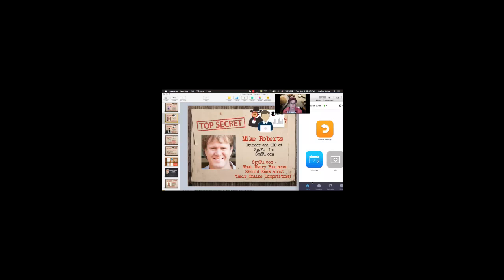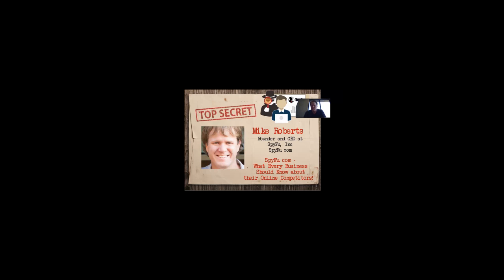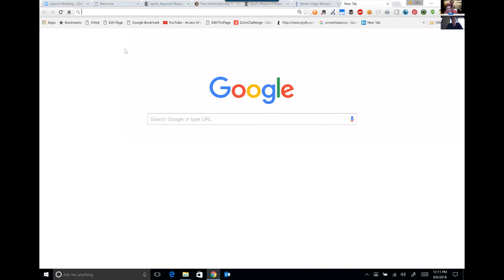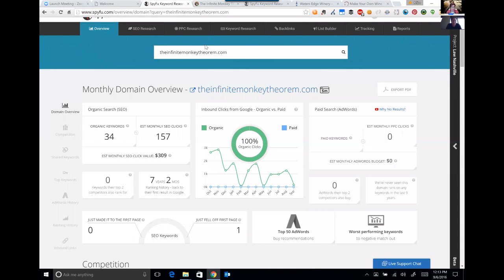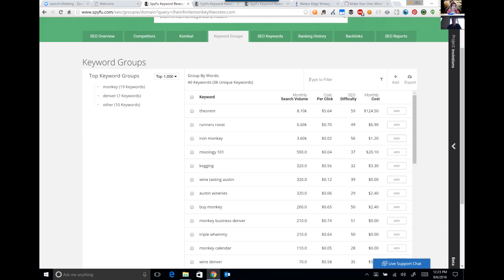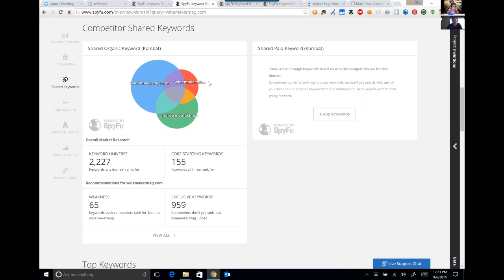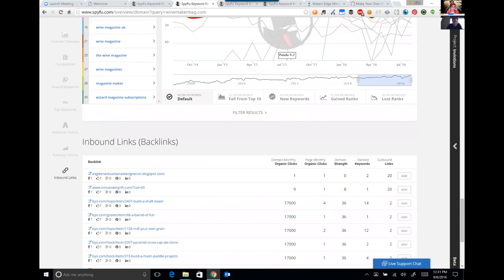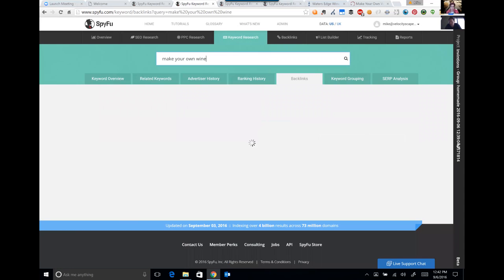DIY SEO - MARKETING ESPIONAGE INTERVIEW #3 -SPYFU.com Mike Roberts Founder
NEW BOOK BY HEATHER LUTZE, CSP
As part of Heather's book launch of Marketing Espionage: How to SPY on Yourself, Your Prospects and Your Competitors to Dominate Online, we had a day of Espionage. Heather interviews the TOP minds in Search Marketing and Social Media.